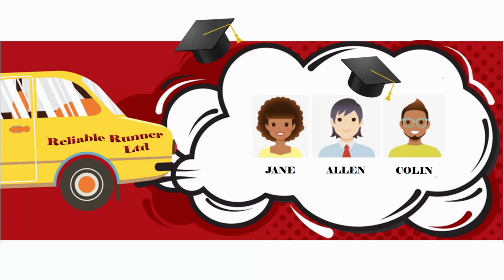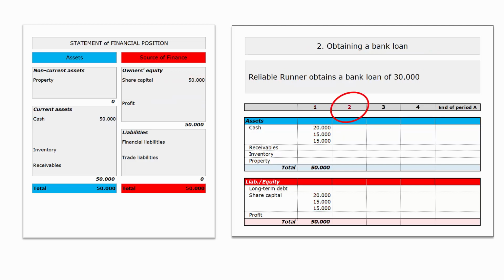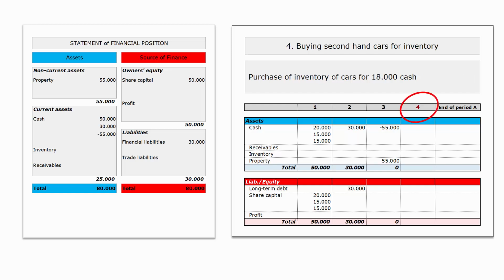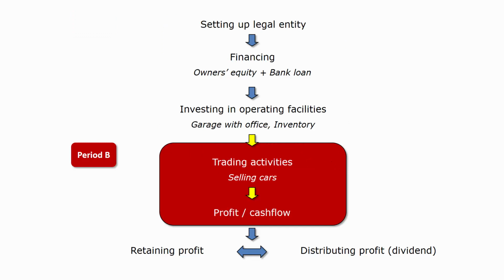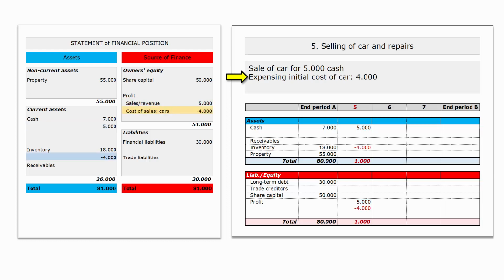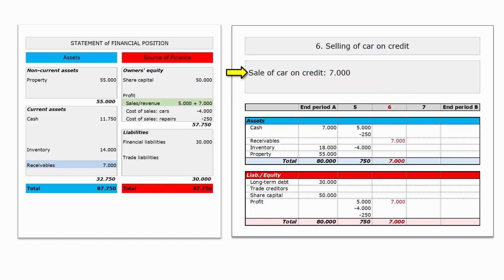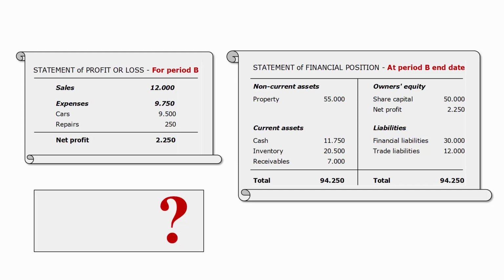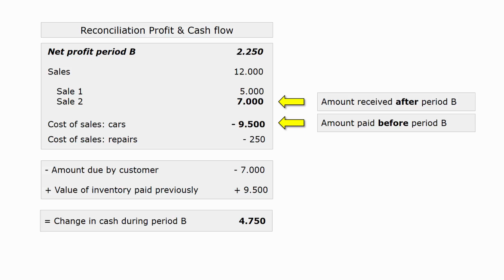Preparing Basic Financial Statements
In this video, we will illustrate the essentials how accounting tracks a company's activities. And how this allows us to produce basic financial statements.

▶ Source: W. Aerts & P. Walton "Global Financial Accounting and Reporting, Principles and Analysis", Fourth Edition, Cengage Learning, 2017

▶ Content: Walter Aerts and Christine Lippens | Voice: Stephanie Hughes